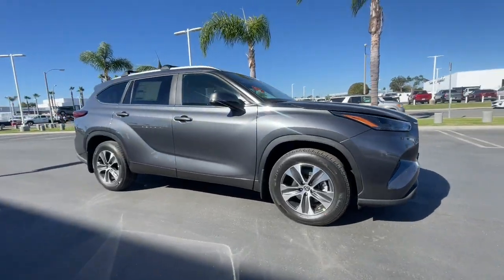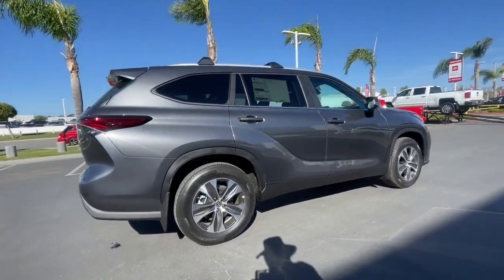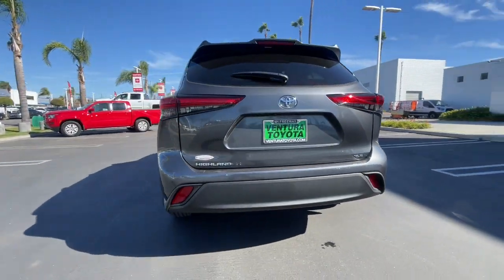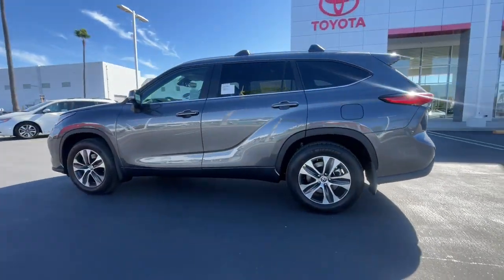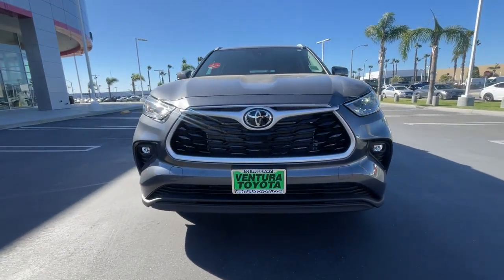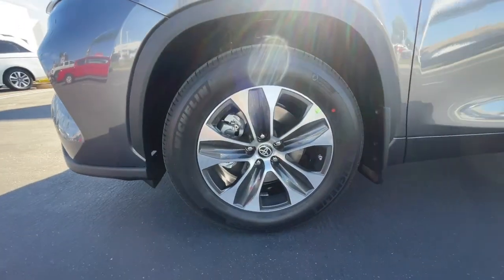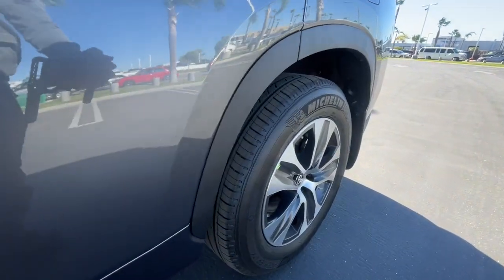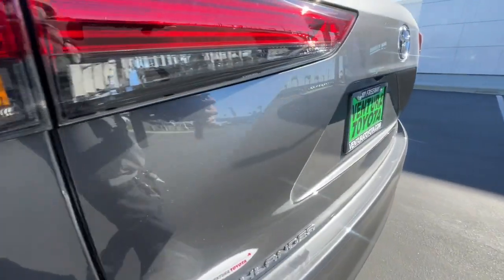2023 Toyota Highlander Ventura, Oxnard, Simi Valley, Thousand Oaks, Northridge, CA 60445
Magnetic Gray Metallic New 2023 Toyota Highlander XLE available in Ventura, California at Ventura Toyota. Servicing the Oxnard, Simi Valley, Thousand Oaks, Northridge, CA area.

Ventura Toyota
6360 Auto Center Drive

Sunroof  3rd Row Seat  Heated Seats. FUEL EFFICIENT 29 MPG Hwy/22 MPG City! GRAY ME. exterior and BLACK interior  XLE trim CLICK NOW!br /br /KEY FEATURES INCLUDEbr /Third Row Seat  Sunroof  Quad Bucket Seats  Power Liftgate  Rear Air  Heated Driver Seat  Back-Up Camera  Turbocharged  Satellite Radio  iPod/MP3 Input  Onboard Communications System  Aluminum Wheels  Remote Engine Start  Dual Zone A/C  Blind Spot Monitor. Rear Spoiler  MP3 Player  Keyless Entry  Remote Trunk Release  Privacy Glass. Toyota XLE with GRAY ME. exterior and BLACK interior features a 4 Cylinder Engine with 265 HP at 6000 RPM*. br /br /Horsepower calculations based on trim engine configuration. Fuel economy calculations based on original manufacturer data for trim engine configuration. Please confirm the accuracy of the included equipment by calling us prior to purchase. br /